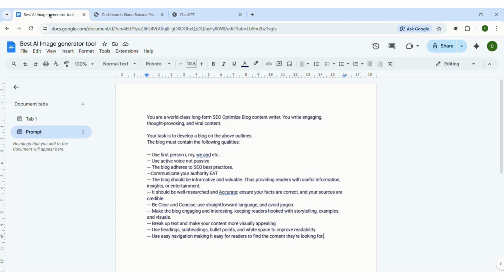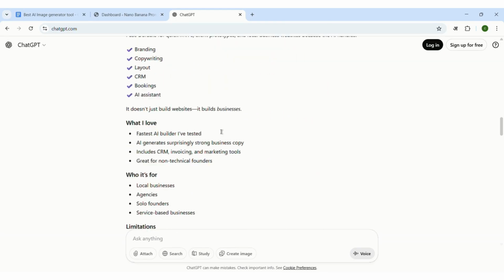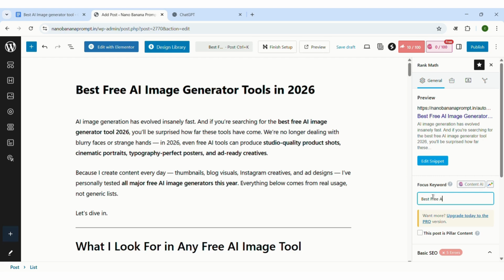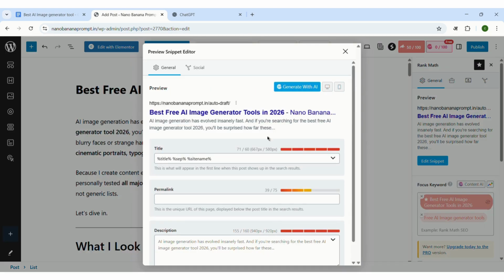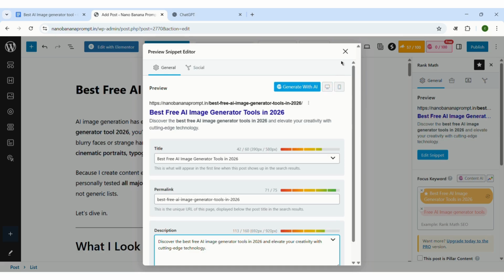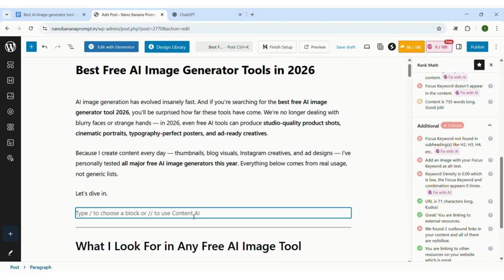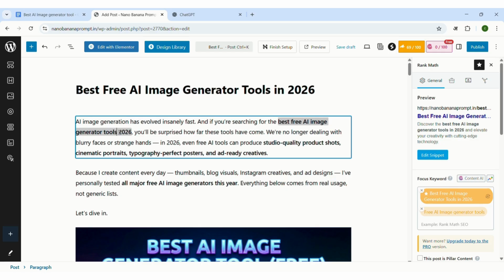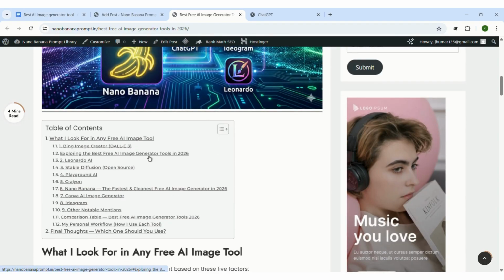How to write a blog using Rankmath and ChatGPT in 2026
In this video, I’m showing you how to write your first blog using AI and then fully optimize it with Rank Math SEO inside WordPress.
I’ll walk you through everything step-by-step — from generating a human-sounding blog with ChatGPT, adding focus keywords, writing the perfect meta title, meta description, slug, optimizing images, fixing inbound & outbound links, and improving the Rank Math score using Content AI.

By the end of the video, you’ll know exactly how to create and publish a fully SEO-friendly blog on your WordPress website.

👉 Want the exact prompt I used to generate the blog?
Just comment “Prompt” below and I’ll share it with you!